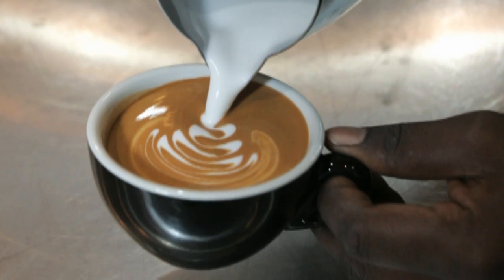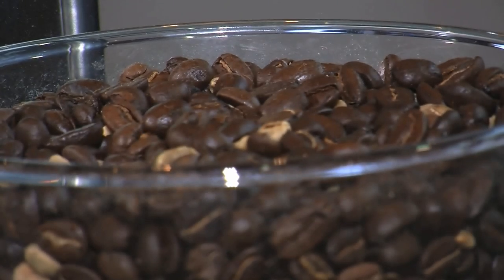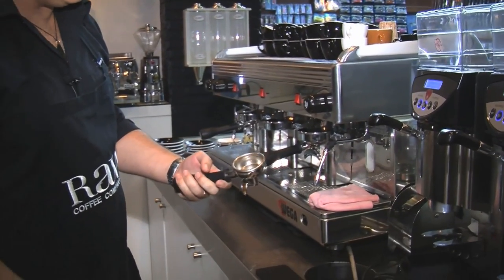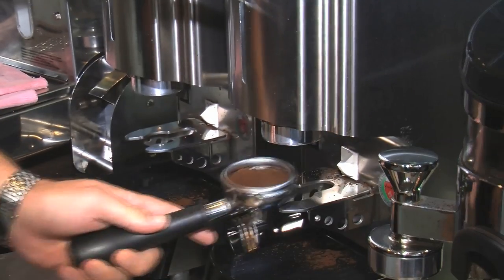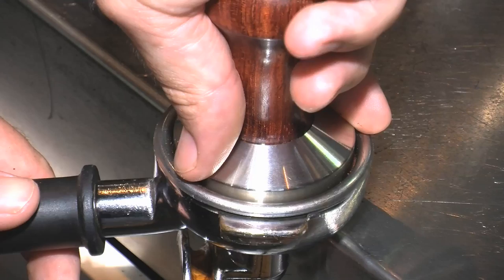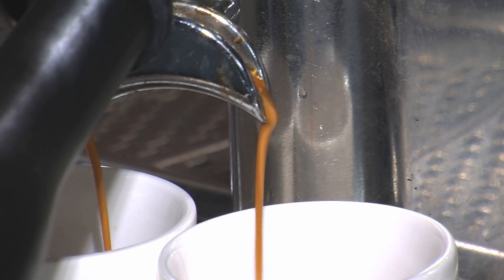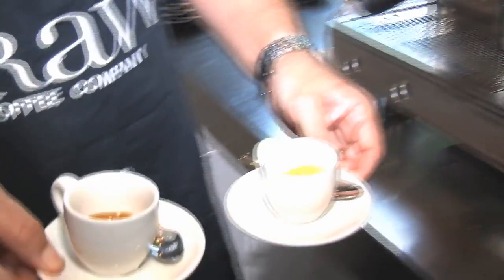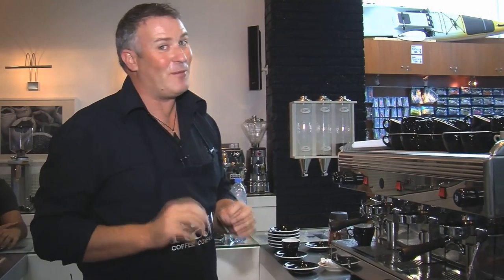Brewing the perfect cup of coffee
Brewing the perfect cup of coffee. Find out how to brew the perfect cup of coffee.